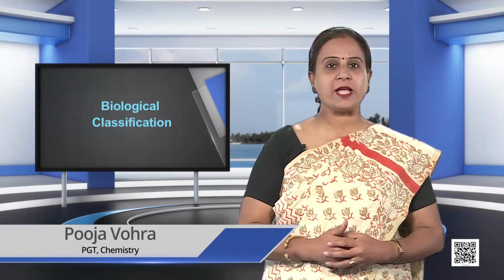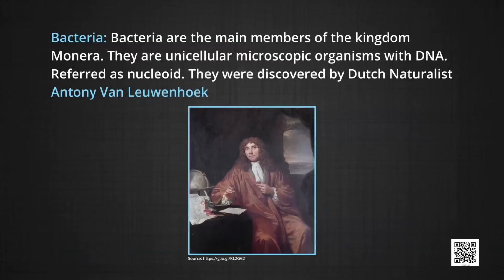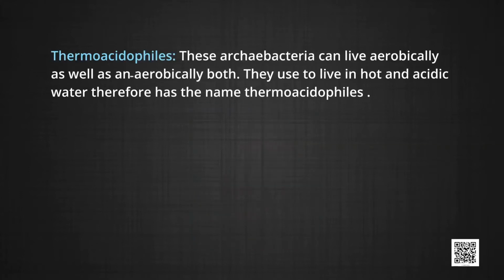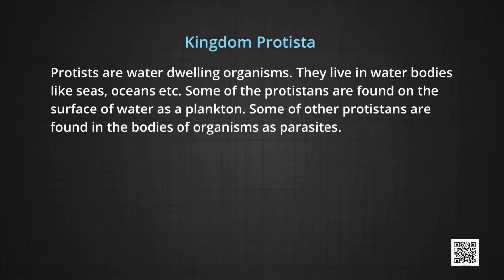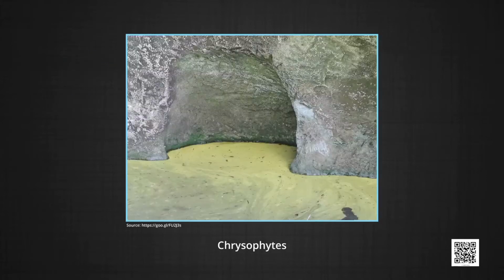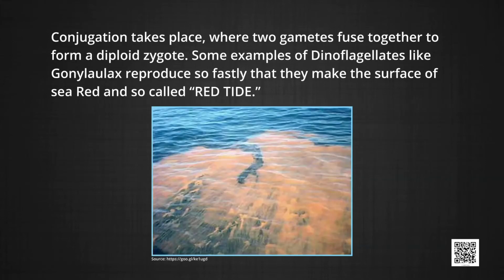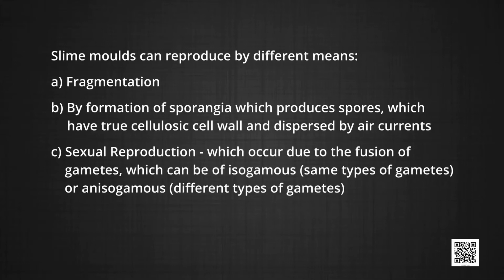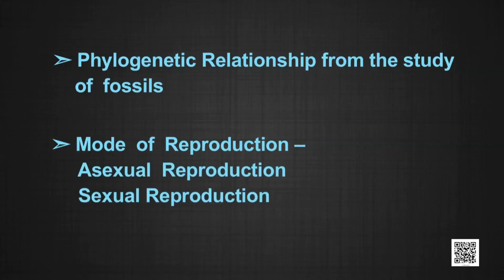Class 11th Biolog Biological Classification In English HD Quality | Part - 1 Chapter - 2 | NEET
Class 11th Biology Biological Classification In English HD Quality | Part - 1 Chapter 2 | NEET

Biology is the scientific study of life. It is a natural science with a broad scope but ... Historically there was another term for "biology " in English, lifelore; it is rarely used today.